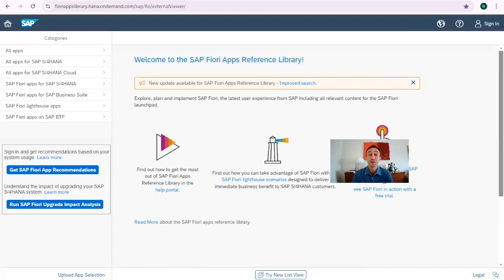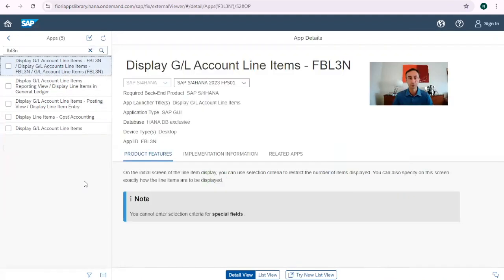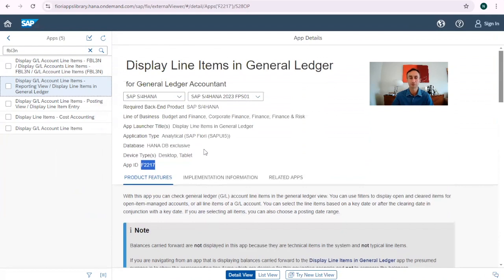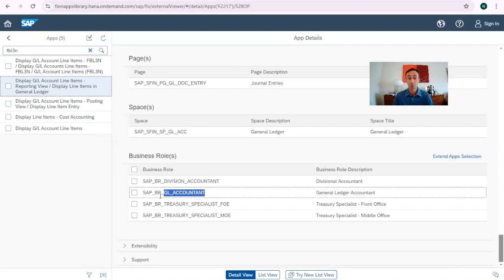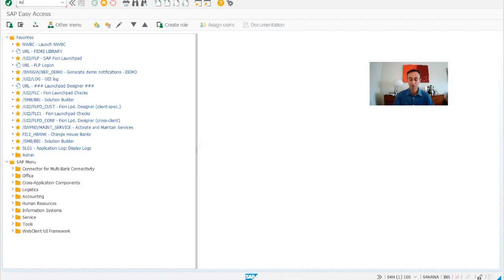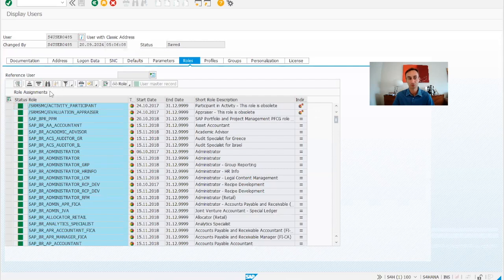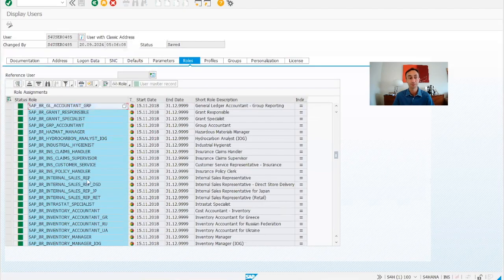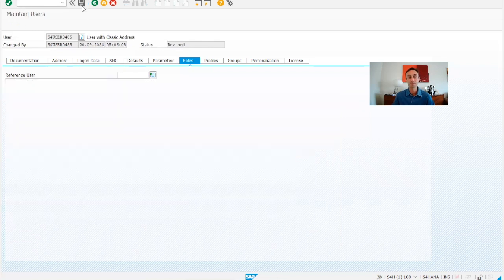How to Active FIORI APPs: SAP S/4HANA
In this video I show you everything you need to How to Active FIORI APPs in SAP S/4HANA. Hope you like it, cheers!

Nuno Dias
SAP FICO Contract